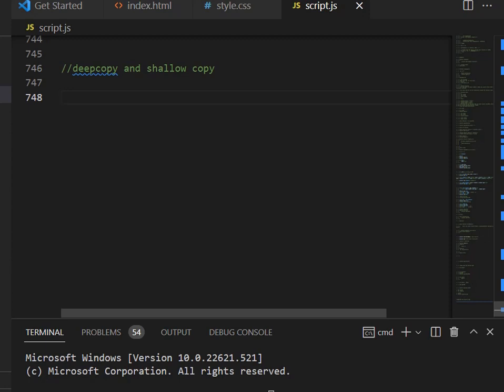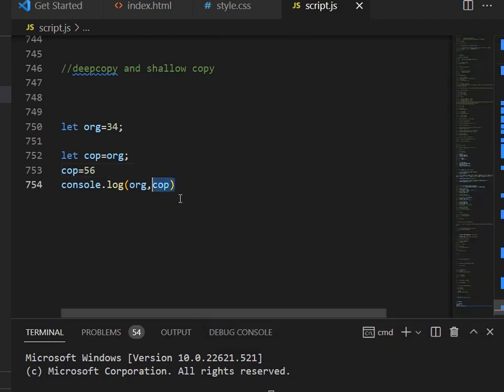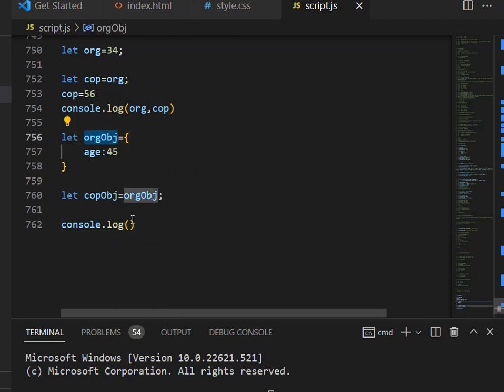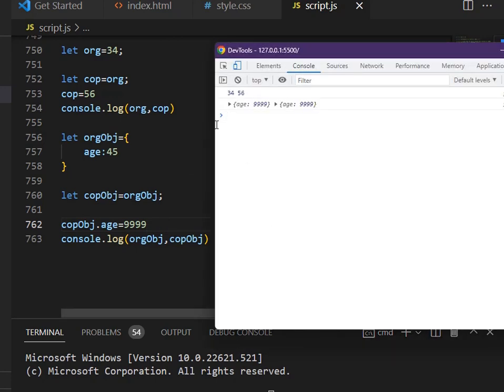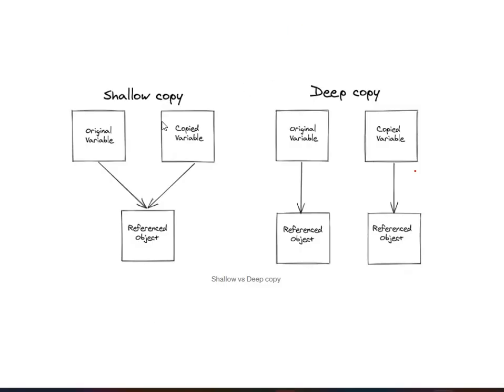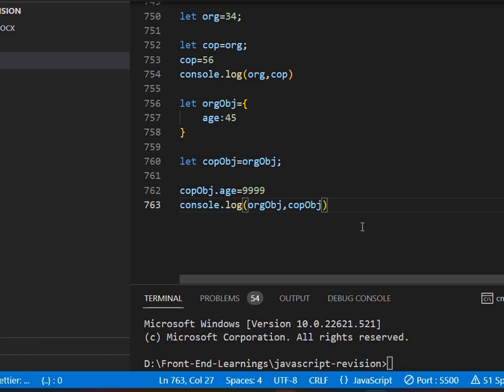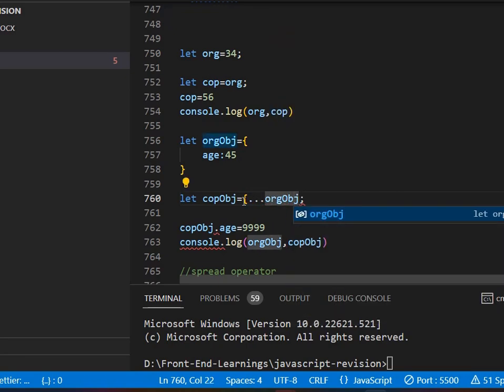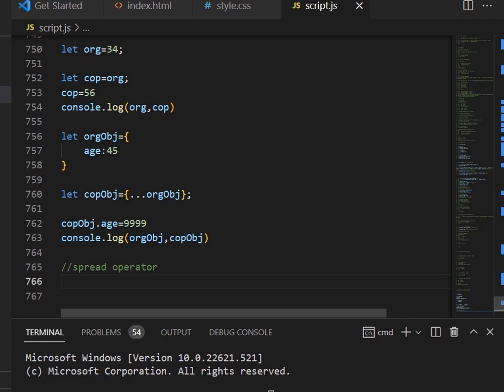Shallow copy vs Deep copy in a simple way